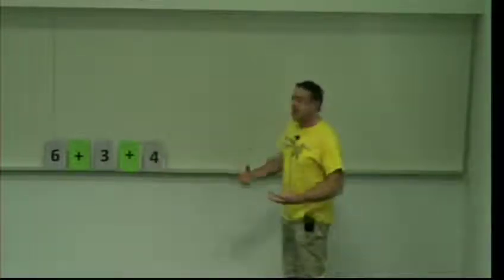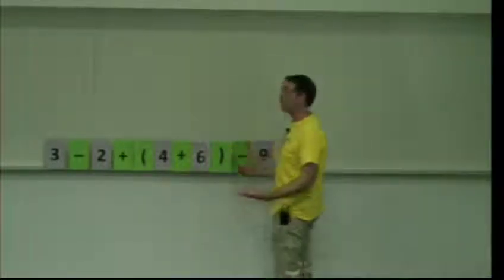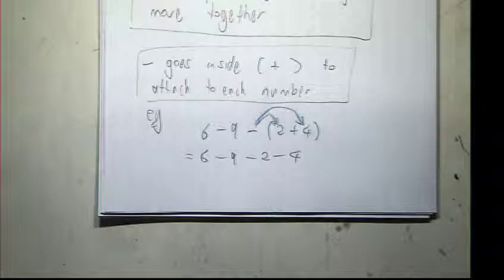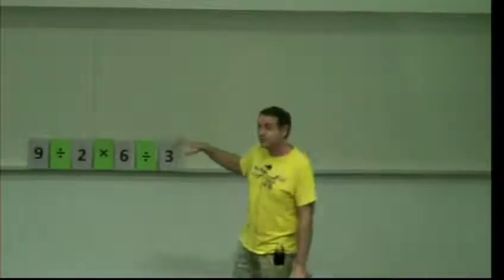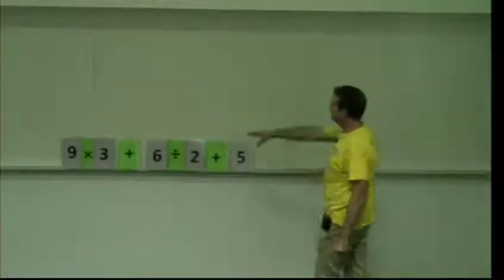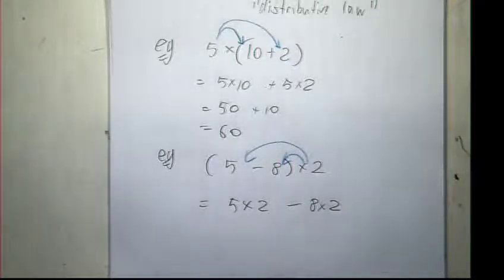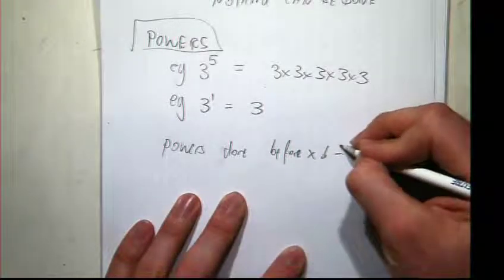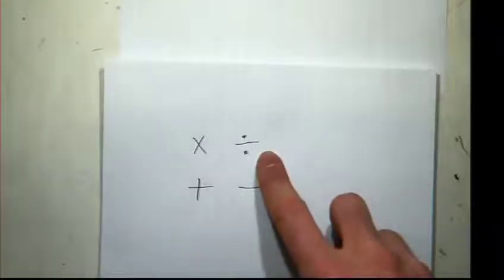SEMINAR: Rearranging calculations (2015)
This is Part 2 in a "Fundamental Maths" series given to University of Adelaide students in 2015. This one covers the rules for rearranging numbers in a calculation without changing the answer.